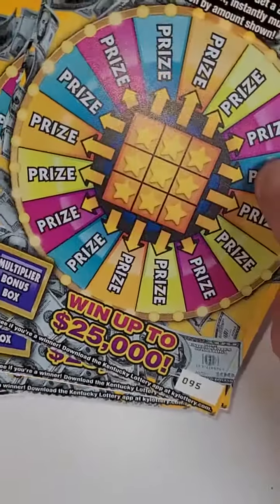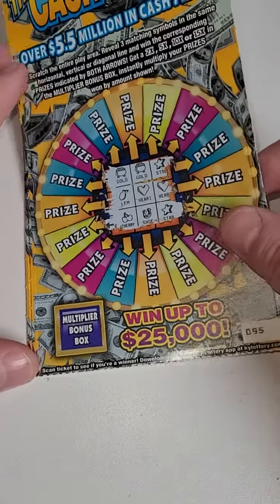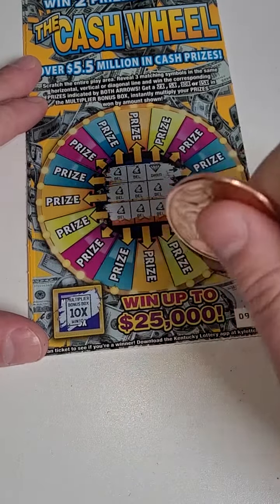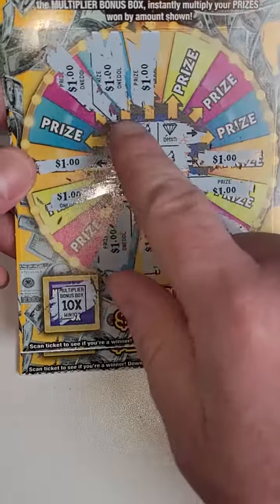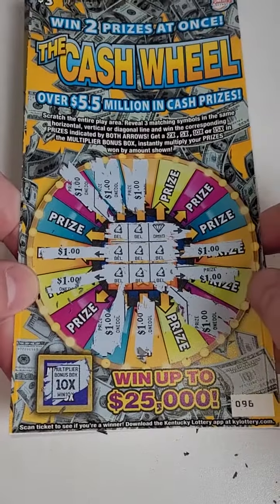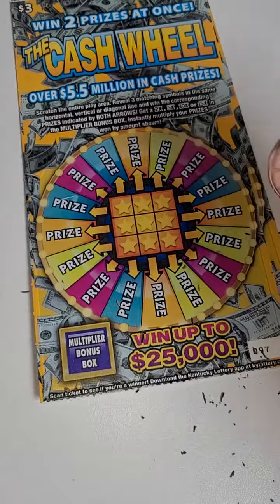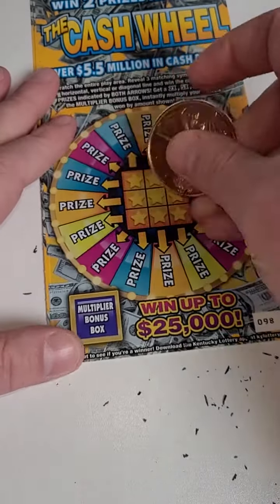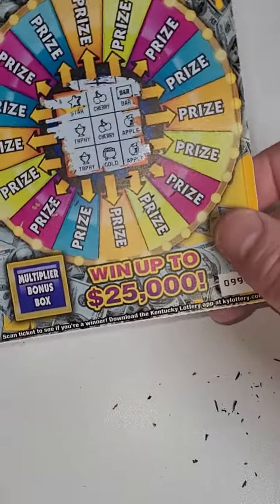Big Winning lottery ticket Cash Wheel!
Fan Mail 👇👇

Justin Couch
Ludlow, KY
41016

Couch Casino Slots hosted by Justin Couch, features daily videos playing slot machines at the casinos in the Cincinnati, Ohio area. We will have a slot machine live play live stream every Sunday! I've always been a huge fan of Texas holdem, so when I play in tournaments, I'll let you know how much I win! Come join me in playing some awesome bonus slot machines and jackpots!